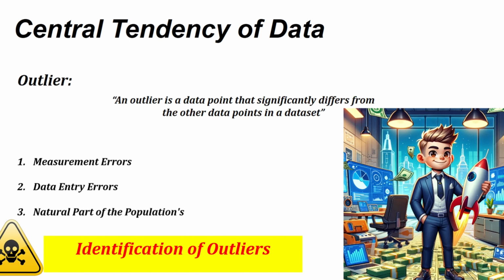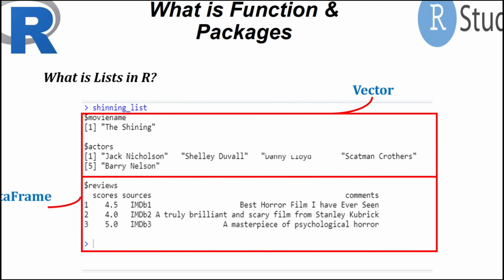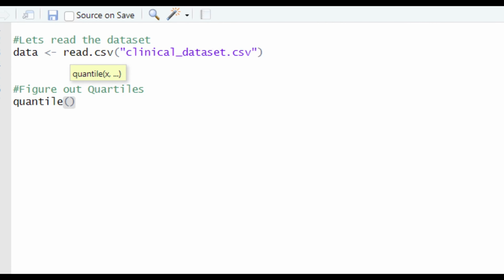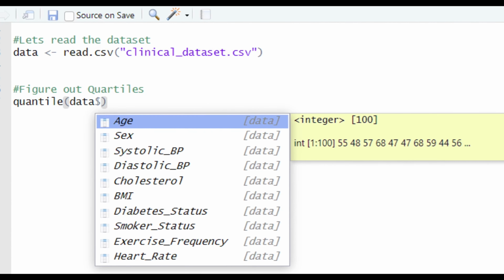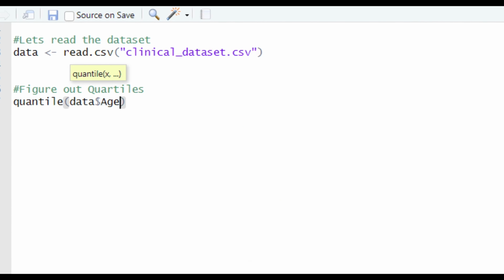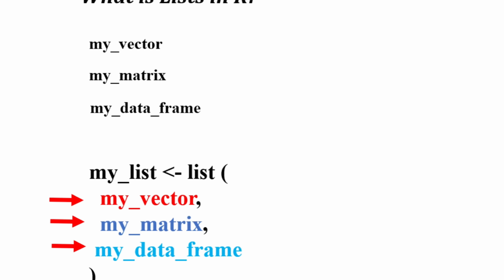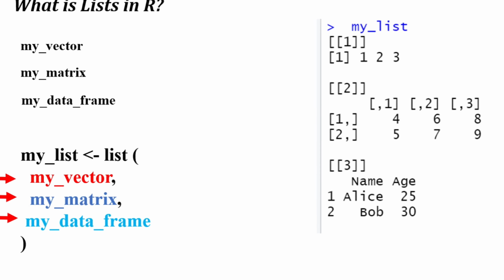Learn Biostatistics and Big Data Analysis From Scratch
Unlock the Power of Data: Master Biostatistics and Big Data Analysis

Dive deep into the world of Biostatistics and Big Data with our comprehensive Udemy course, designed for beginners and professionals alike. Whether you're aiming to enhance your analytical skills, kickstart a career in data science, or apply biostatistical methods in your research, this course has got you covered. From the basics of statistical concepts to the complexities of big data analysis, our expert-led tutorials will guide you every step of the way.

What You Will Learn:

Fundamental principles of biostatistics and how they apply to real-world scenarios.
Hands-on experience with statistical software and tools used by professionals.
Techniques for managing, analyzing, and interpreting large datasets.
Insights into the latest trends and applications in big data within the biostatistics field.

Who This Course Is For:

Aspiring data scientists seeking a foundation in biostatistics.
Professionals in the healthcare and research sectors looking to leverage big data.
Students and academics wishing to enhance their data analysis skills.
Anyone with a curiosity about how big data is transforming the biostatistics landscape.

Expert instruction from leading professionals in the field.
A curriculum designed for real-world applicability.
Flexible learning that fits your schedule.
Interactive and engaging content to facilitate your learning experience.
Embark on your journey to becoming a biostatistics and big data analysis expert today.